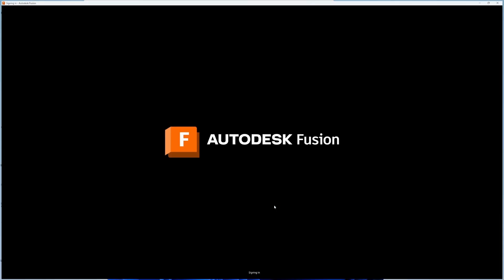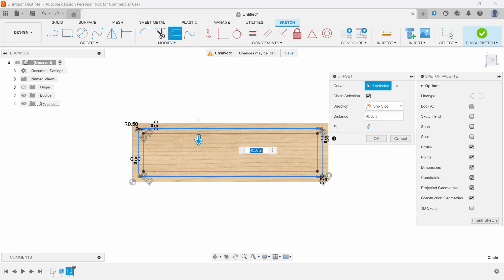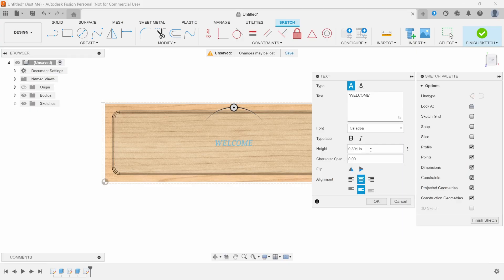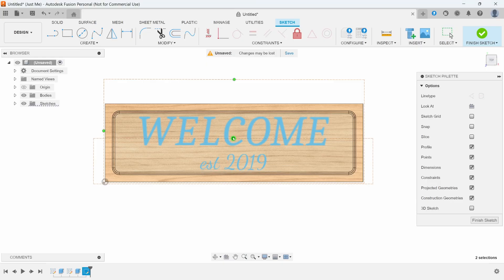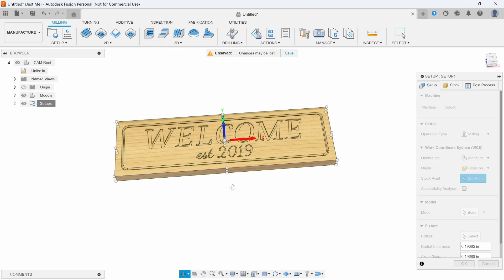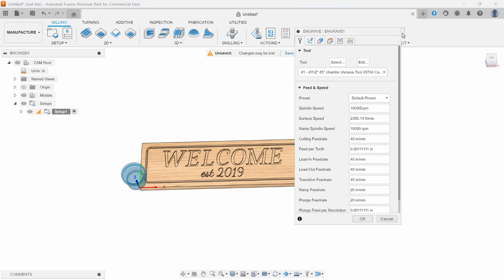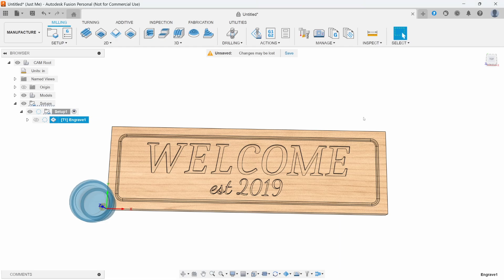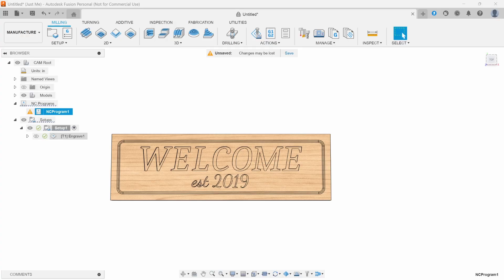Fusion 360 V Carve Tutorial Welcome Sign Project Works for Any CNC Sign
Want to make your first CNC sign? In this Fusion 360 V-carve tutorial, I’ll walk you through designing a Welcome Sign from start to finish. You’ll learn the exact process I use to sketch, add borders, apply text, and create toolpaths for clean V-carve lettering. By the end, you’ll be ready to make your own signs — from house numbers to family names to custom gifts — on any CNC router.

This project uses a 90° V-bit and covers everything from setting up sketches to exporting your NC program for Mach3. If you’re new to CNC woodworking, this video will show you the simplest way to get pro-looking results without overcomplicating the process.

👉 Don’t miss the follow-up video where I show you how to clamp your stock, zero your machine, and run the carve.

Chapters
0:00 Intro – Why V-carve signs are great starter projects
0:15 Sketch & dimensions (5.5x18 board)
2:00 Adding text in Fusion 360
4:50 Setting up Manufacturing workspace
5:45 Tool selection (90° V-bit)
6:30 Geometry & selecting all faces
7:50 Create G Code in Fusion
8:30 Wrap up & next steps

🔹 CNC Router
🔹 90° V-Bit